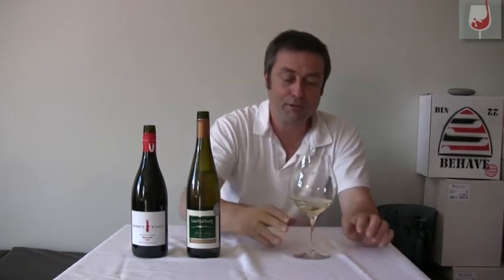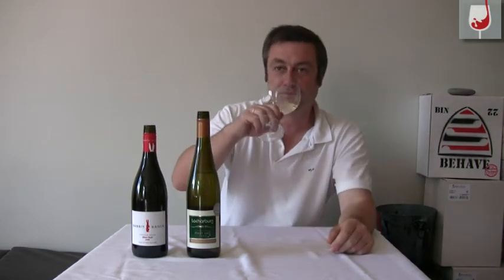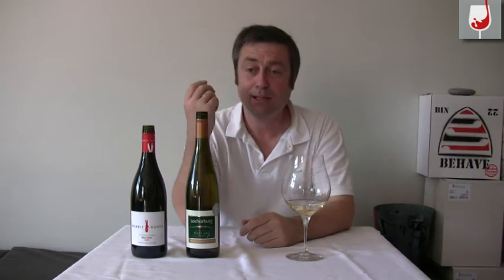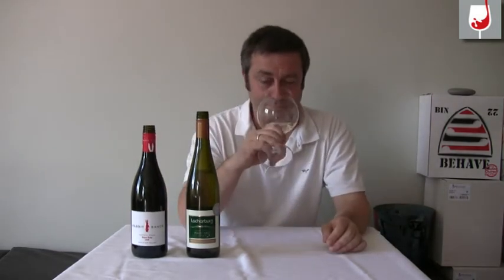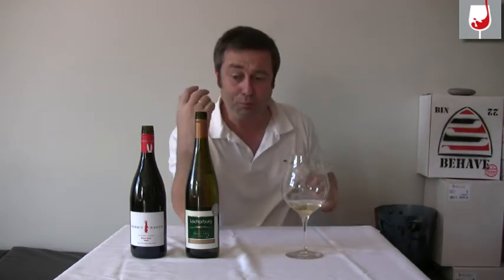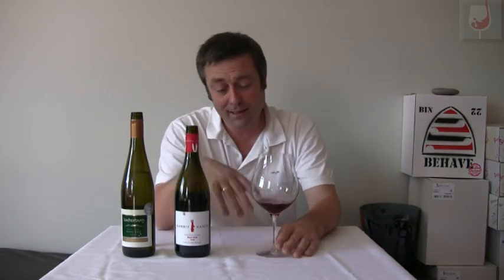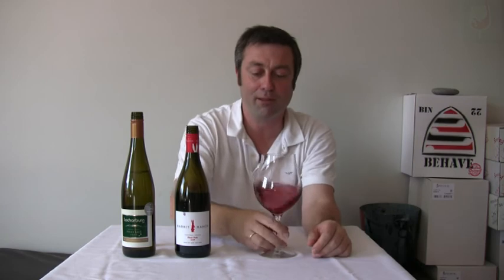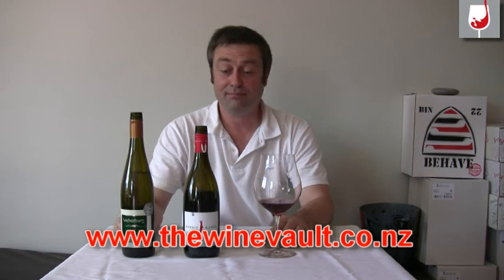Rabbit Ranch Pinot Noir - Wine Vault TV Episode # 10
In this episode we get to taste Rabbit Ranch Central Otago Pinot Noir and Lochaburn Central Otago Pinot Gris.